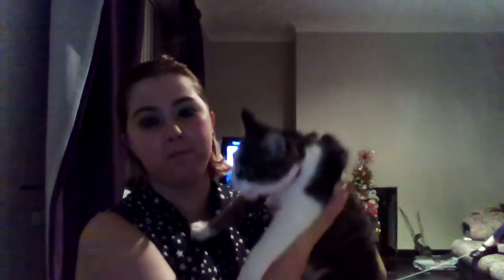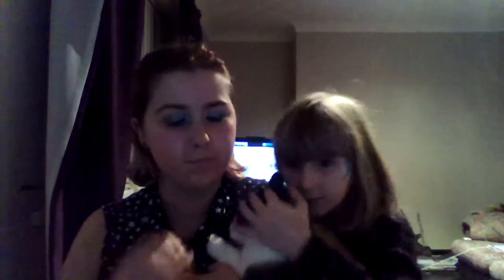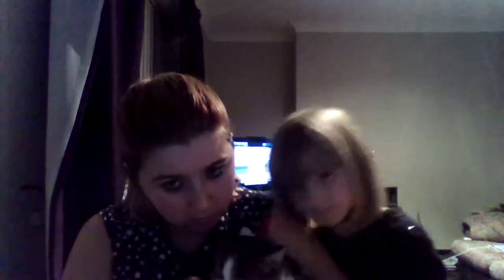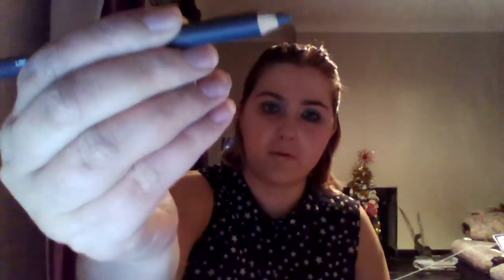November Love me beauty unboxing!